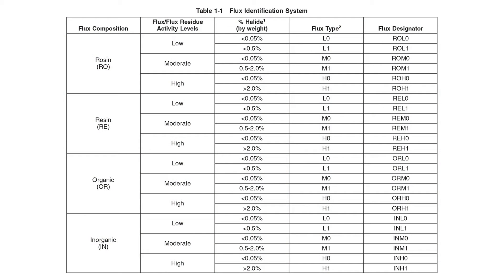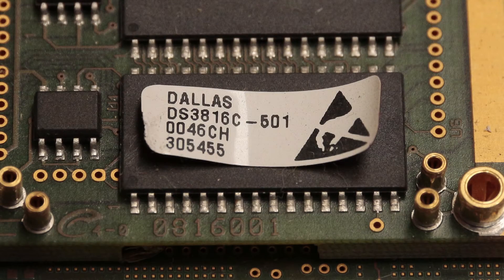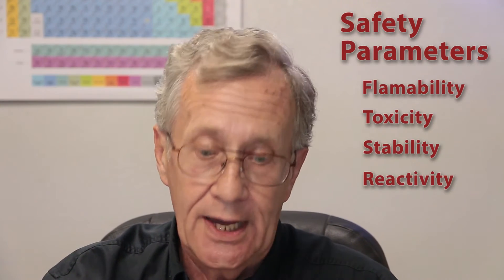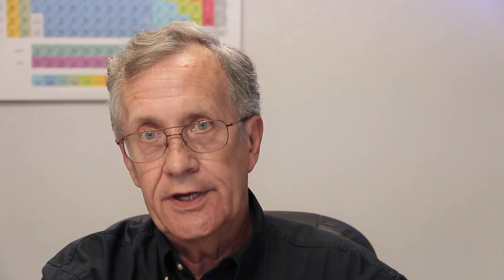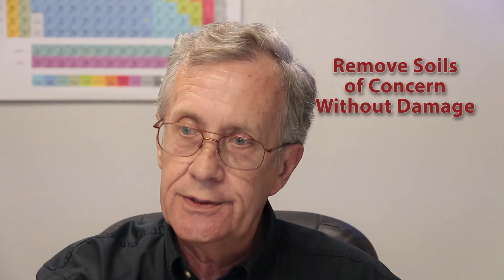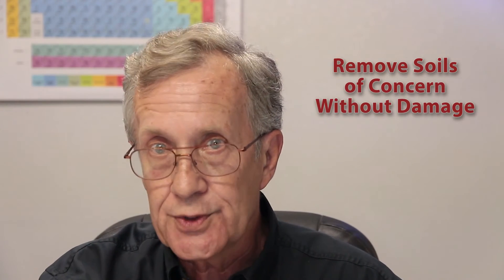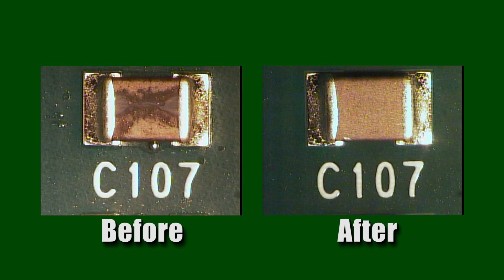Rose Testing Part 2: How to Select a New ROSE Testing Solvent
This video explores the use of extraction solvents other than the traditional IPA/water mixtures. A scientific method for selection of new solvents is discussed and analysed. Physical properties of solvent action are used to predict both solubilities of flux residues and solvent effects on materials of construction. A laboratory method is reviewed for determining critical physical properties of various flux residues.
 Continue watching our ROSE Testing Series Part 1-3 to find out more about IPC Standards in Cleanliness Testing.